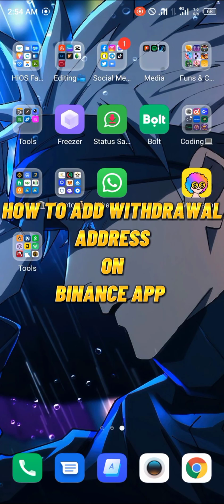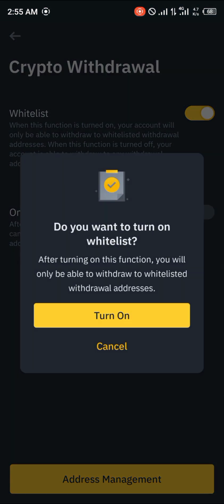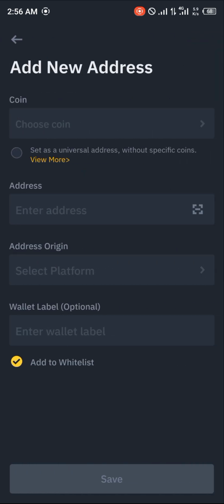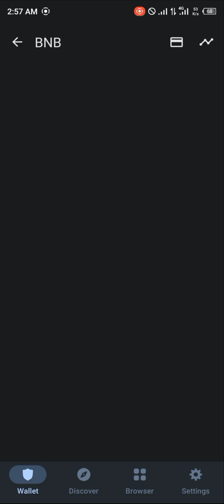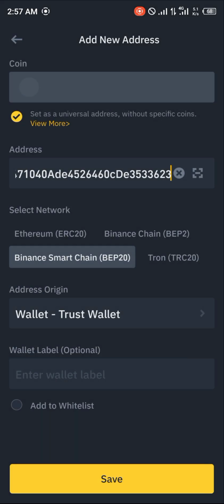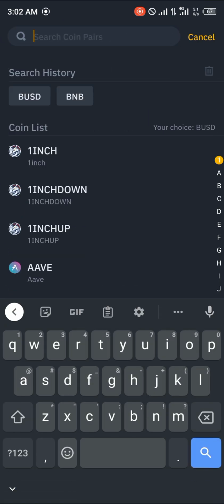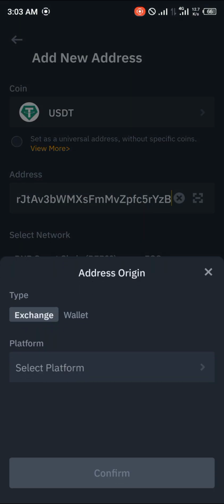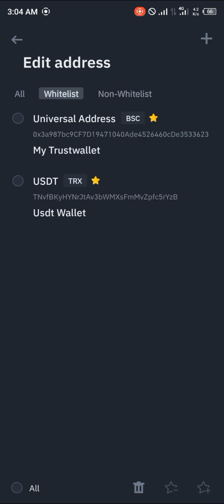How to Add Withdrawal Address on Binance App (Step by Step)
In this quick video, I will show you How to Add Withdrawal Address on Binance App step by step.

Welcome to this Binance tutorial, where we show you how to add a withdrawal address on the Binance app. With the help of this tutorial, you will add your wallet to the withdrawal whitelist on Binance and make the withdrawal process easier.

Step 1: Logging in

The first step is to log in to your Binance account on your mobile device, select the “Wallet” tab, and press the “Withdraw” button to explore how to withdraw money from Binance.

Step 2: Finding Your Wallet Address

Once you have accessed the withdrawal page, you will see the different options available to you. To withdraw cryptocurrency funds, you will first need to find the wallet address for the selected coin.

Select the coin you want to withdraw, and the wallet address for that coin will display. You can copy the wallet address by pressing the “Copy” button or scan the QR code to copy your wallet address.

Step 3: Add Wallet to Withdrawal Whitelist

Now that you have your wallet address, let's add it to the withdrawal whitelist on Binance. Go to the “Security” tab in the Binance app, and select the “Withdrawal address management” button.

Next, click the "Add withdrawal address" button, add your wallet address to the form, enter the verification code, and then press the “Submit” button.

Step 4: Withdrawal Process

After you have added the wallet address to the whitelist, you can now return to the withdrawal page by selecting the “Wallet” tab again and clicking “Withdraw.”

Enter the amount you want to withdraw, select the coin, select the wallet address, and press the “Submit” button. You will receive a confirmation email from Binance to complete the withdrawal process.

Conclusion:

That’s it! Adding a withdrawal address to the Binance app is easy, and it will simplify the withdrawal process. As always, it's essential to verify your wallet addresses thoroughly before adding them to the whitelist or sending funds from Binance to your withdrawal address.